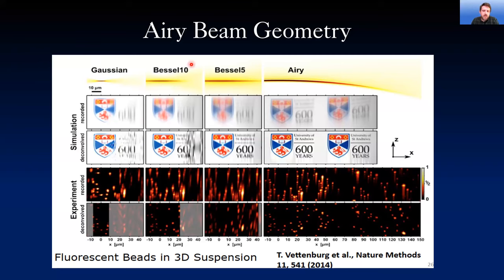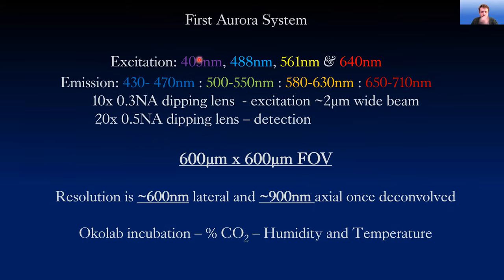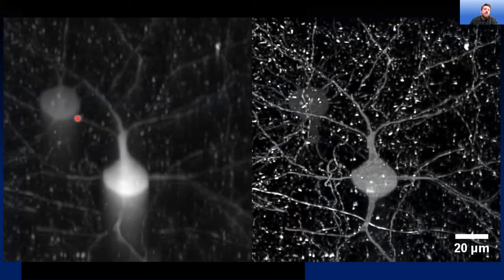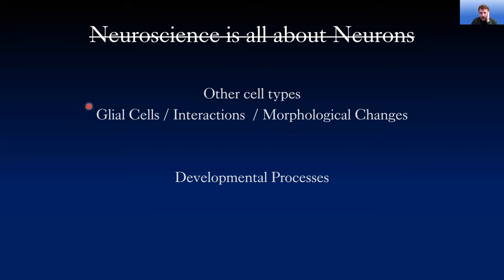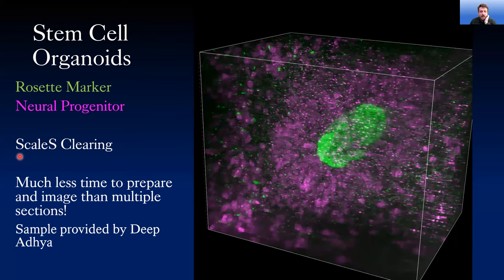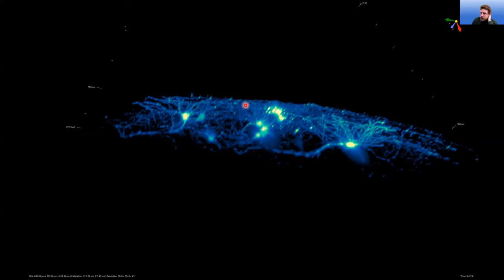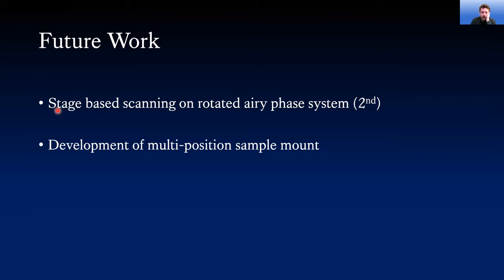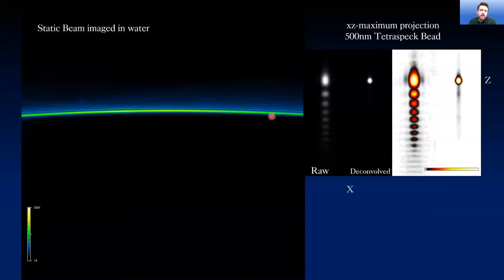Airy Beam Light Sheet microscopy for Neuroscience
A talk about use of the M Squared Lasers Airy Beam light sheet microscopes for imaging for Neuroscience
KCL IOPPN Wohl External Seminar given on April 7th 2020